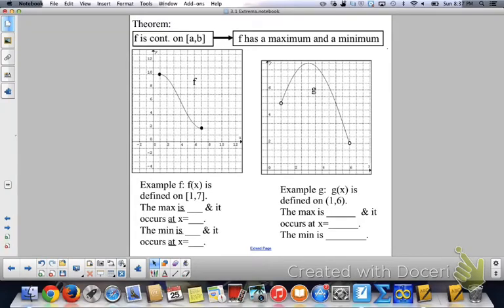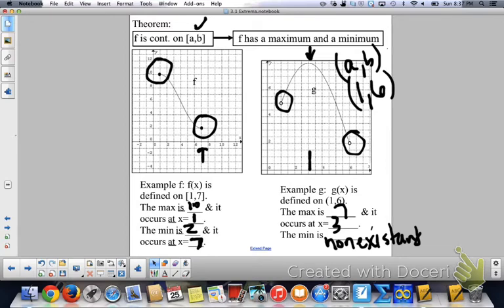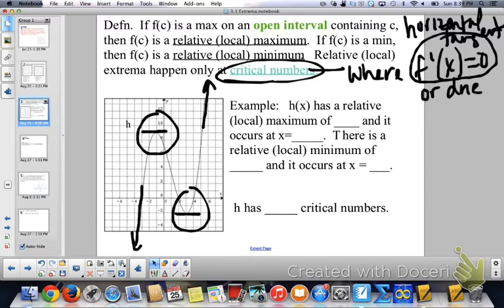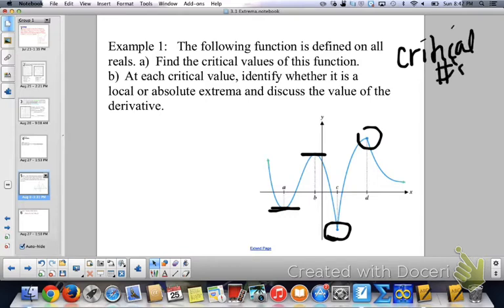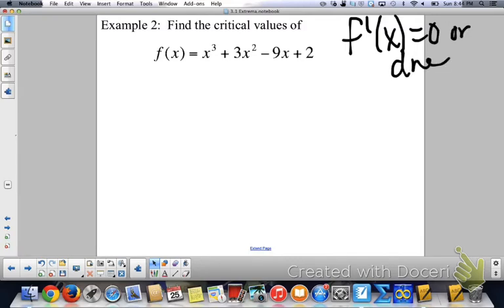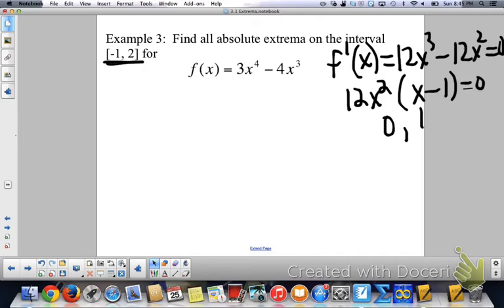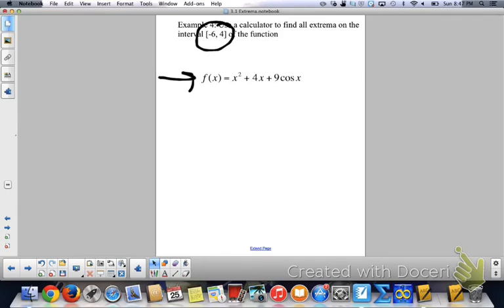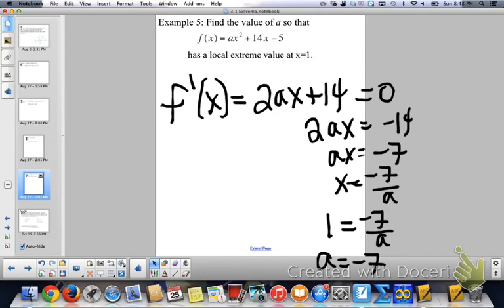AP Calc- ch3 class 1